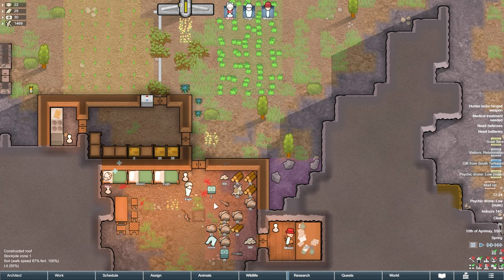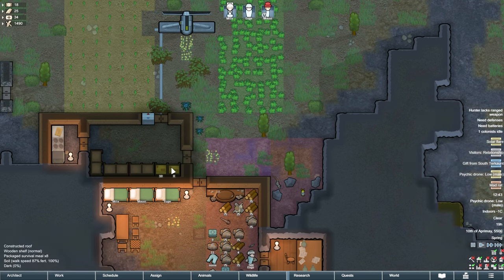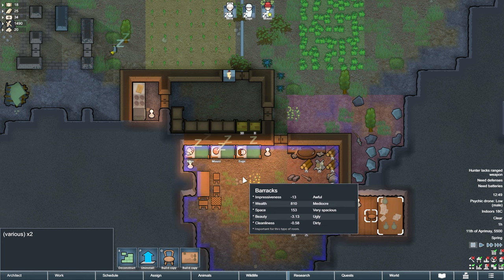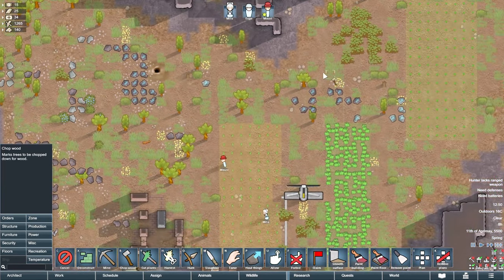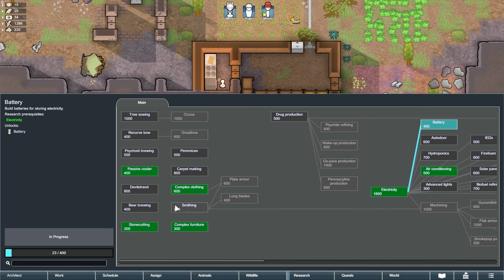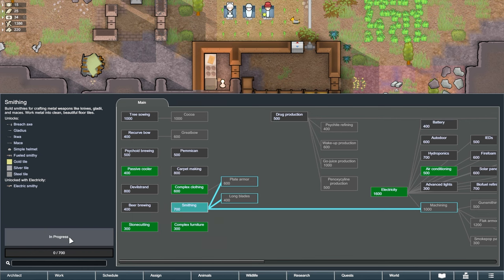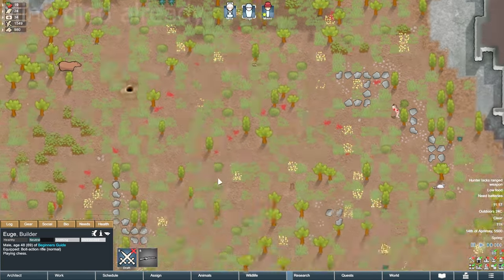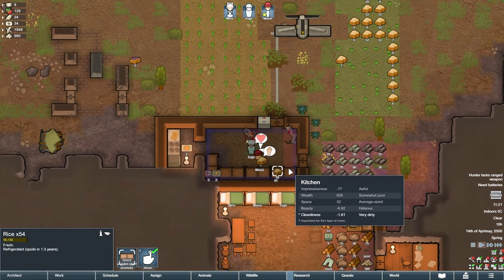Your First Day PART 2 | Rimworld Ultimate Beginners Guide 2023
a beginners guide for new players. this will help you get your feet on the ground and get you on your way to making excellent colonies!